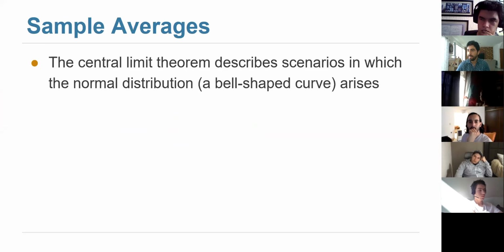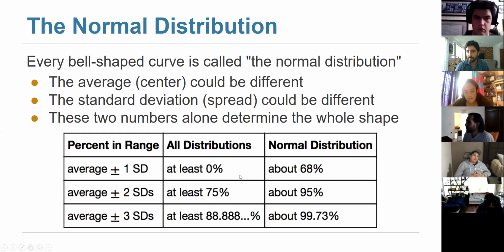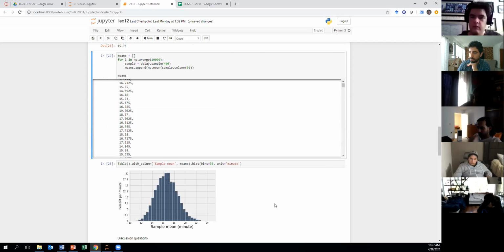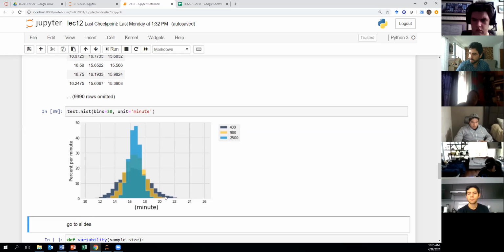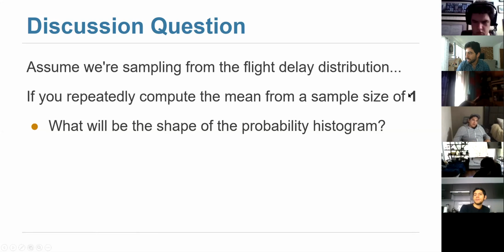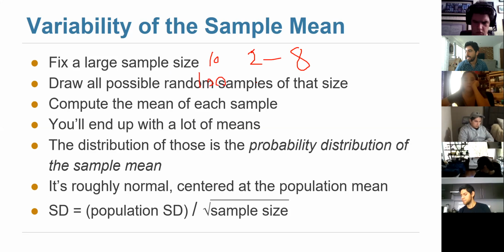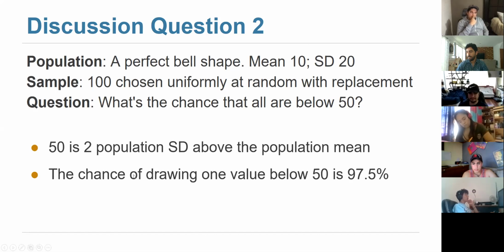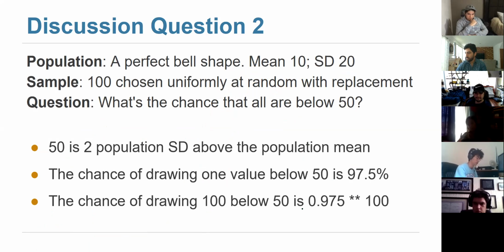TC2031 - Data Science - W12